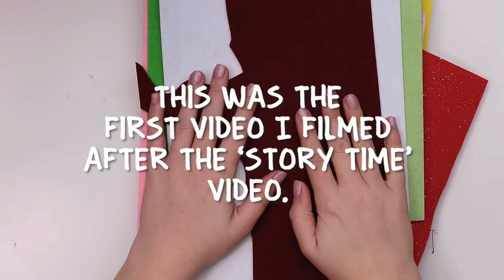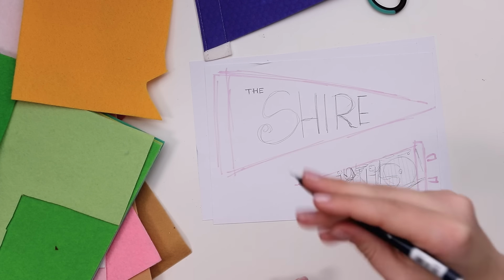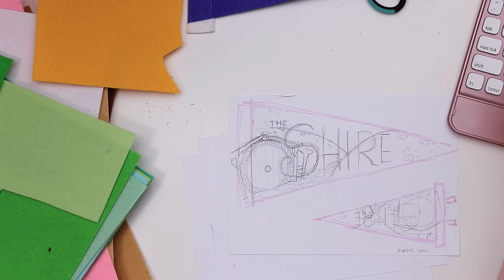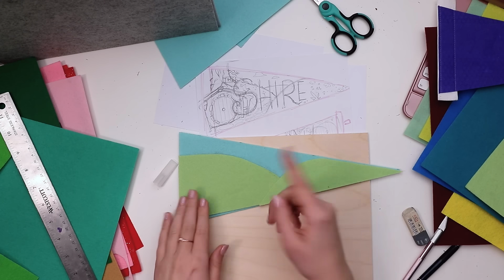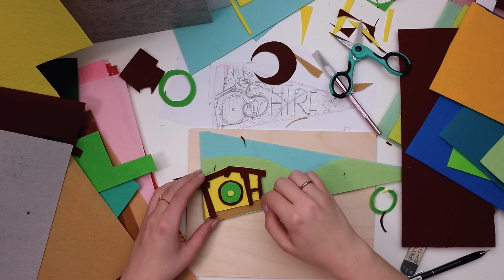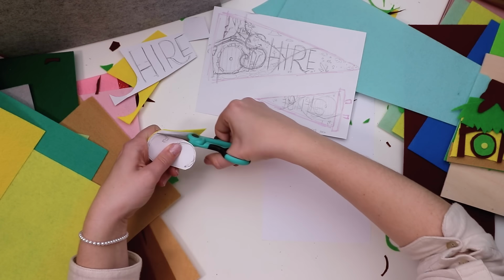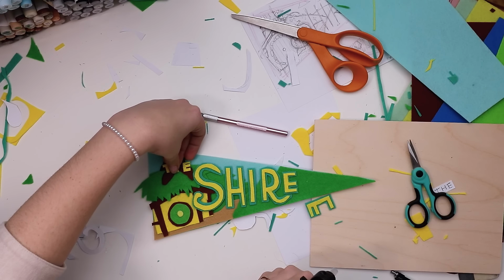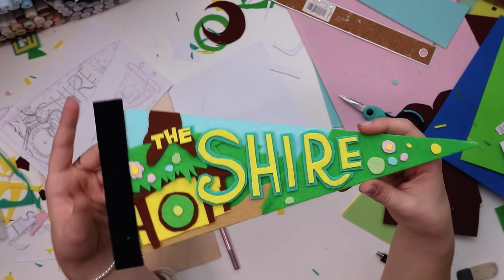Making FANTASY SOUVENIRS for places I'll never go! 😥 | Art & Felt Craft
Howdy! Doo (apparently. hahaha) Good to have another video to post! I actually filmed this right before I posted my comeback video but just got around to editing down all the footage. there were hours!!! this is a not a fast craft, thats for sure. but it is fun fast!! Let me know what you think! And let me know what you'd like to see in the future. eeeeeeee les''gooo

► FAVORITE SUPPLIES:
Ohuhu Pastel
Ohuhu Fineliners
Sakura Gelly Roll - 10 Bold
White Posca Pen